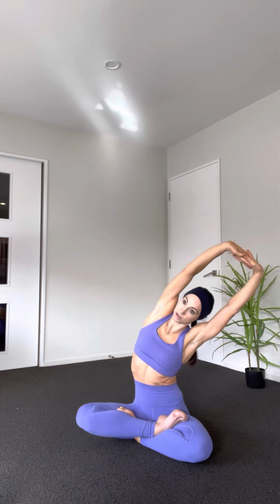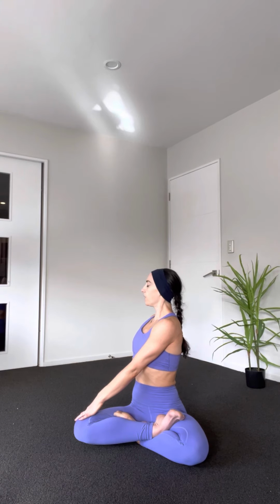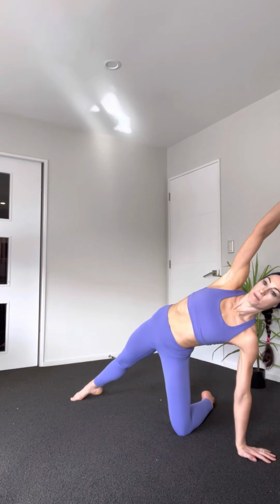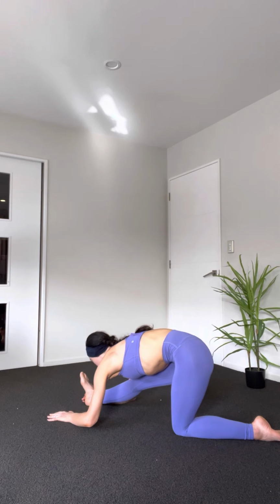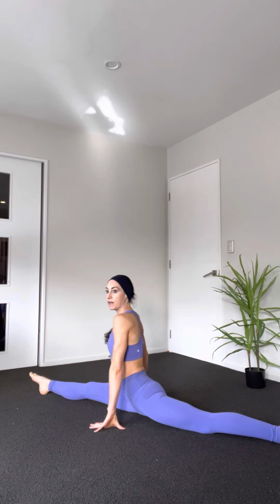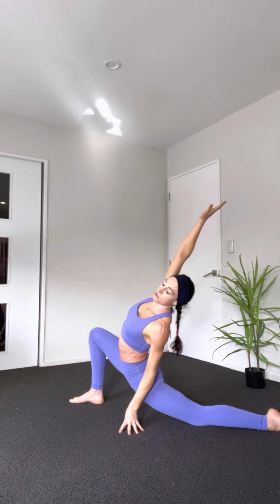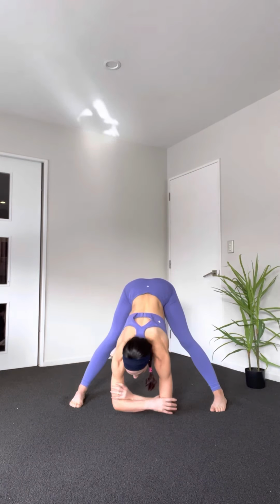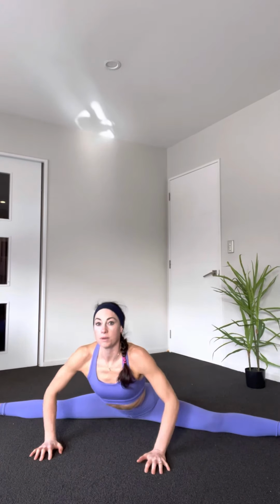Anna-Bella Yoga practice Pt 1